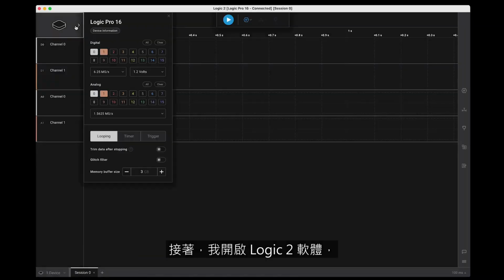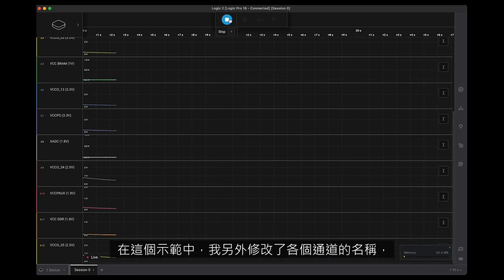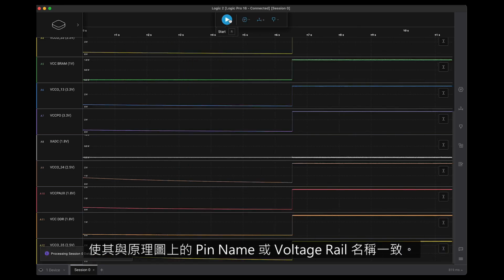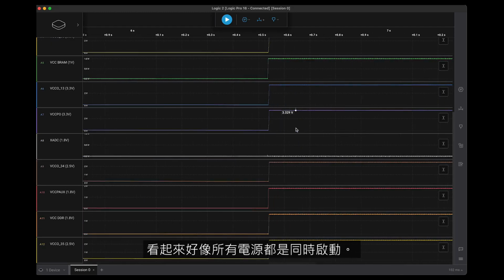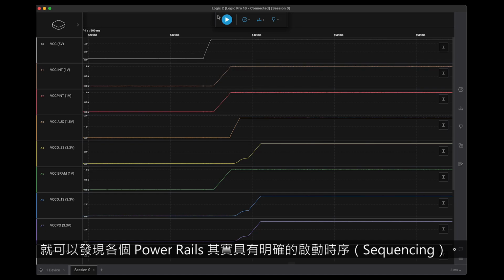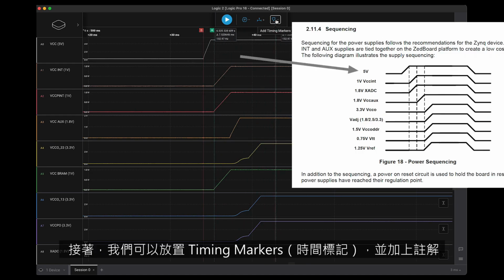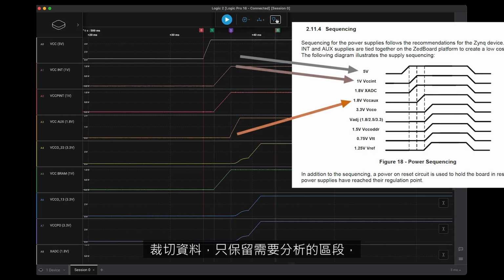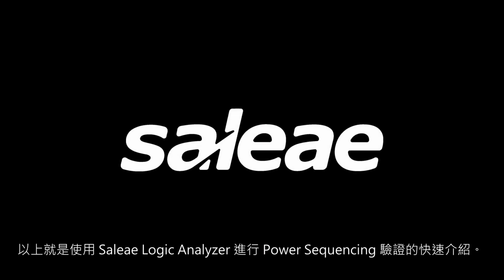使用 Saleae Logic Pro 驗證 Power Sequencing（電源時序）｜Mixed-Signal Logic Analyzer 應用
Power Sequencing（電源時序）是 FPGA、GPU、CPU、MCU 等嵌入式系統設計中不可忽視的重要驗證項目。只要 Firmware 更新、新增周邊裝置，或修改硬體設計，都可能影響各組電源軌（Voltage Rails）的啟動順序，因此必須透過量測確認是否符合 Datasheet 規範。

本影片將示範如何使用 Saleae Logic Pro 混合訊號邏輯分析儀（Mixed-Signal Logic Analyzer），在 ZedBoard Zynq FPGA 開發板上量測 Power Sequencing。

翔宇科技代理：Saleae Logic Pro 邏輯分析儀

Saleae Logic Pro 是全球眾多硬體工程師進行除錯與訊號分析的重要工具，廣泛應用於嵌入式系統、FPGA、IoT、汽車電子、消費性電子及工業控制等領域。

產品優勢：

• Mixed-Signal 設計
可同時量測數位訊號（Digital）與類比訊號（Analog），同步觀察邏輯狀態與電壓波形，非常適合 Power Sequencing、電源驗證及硬體除錯。

• 最高 16 通道、500 MHz 取樣率
支援最高 16 個數位通道擷取，最高 500 MHz 取樣速率，完整掌握高速訊號細節。

• PC-Based 架構
所有功能皆由 Logic 2 軟體提供，可利用 Windows、Linux 或 macOS 電腦的大螢幕清楚檢視波形與時間軸。

• 功能持續更新
不需更換硬體即可新增協定解碼器（Protocol Analyzer）或分析功能，也能透過 Saleae 社群與全球工程師交流、下載更多擴充工具。

• 輕巧便攜
體積小、容易攜帶，適合實驗室、會議室、客戶現場及外勤測試。

• 支援多種通訊協定分析（Protocol Analyzer）包括：
SPI、I2C、I3C Transactions、USB PD、CAN、LIN、
Async Serial (UART)、I2S / PCM、JTAG、SWD、SMBus、
MDIO、Modbus、HDMI CEC、HDLC、Manchester、1-Wire、
PS/2 Keyboard / Mouse、MIDI、DMX-512、BiSS C、
Intel MCS-04 Bus、USB Low Speed / Full Speed、Addressable LEDs、
Atmel SWI、HD44780、Simple Parallel